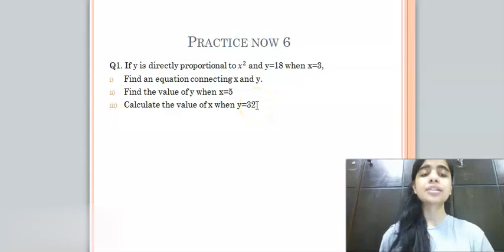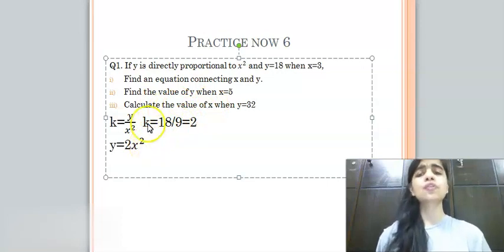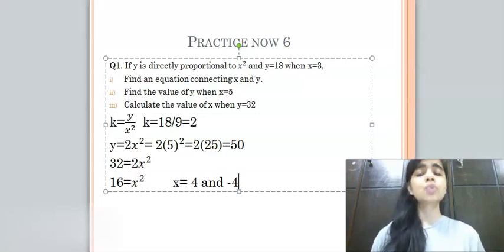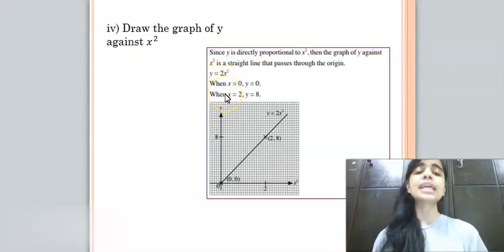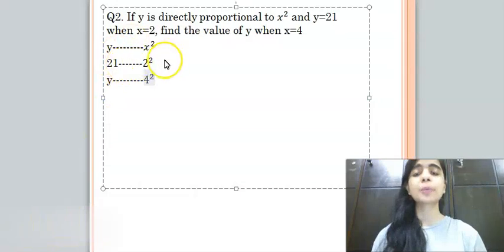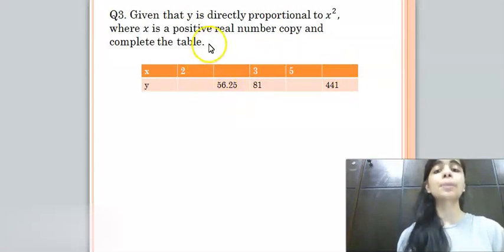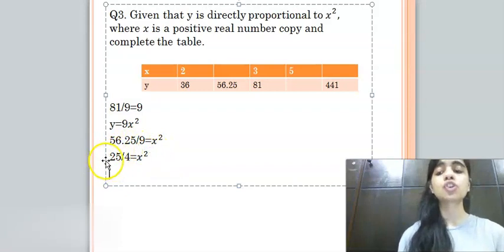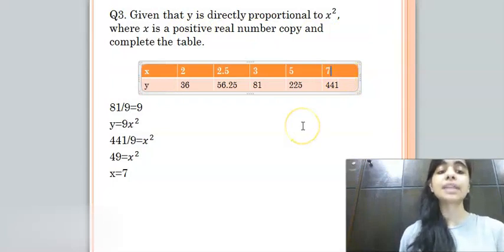Mathematics | Oxford D2, topic 1, practice now 6 | maths made simple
Hello guys I am here with this video I will help you solve practice now 6 through this video. I am referring to Oxford maths book hope you guys gain knowledge and help others aswell.